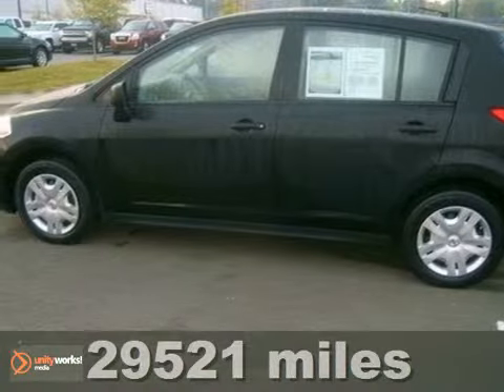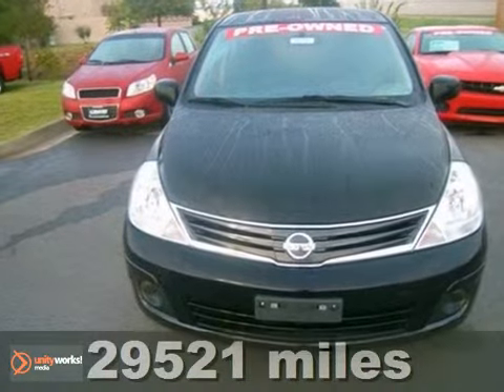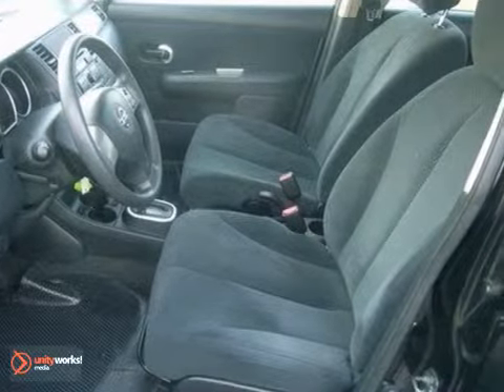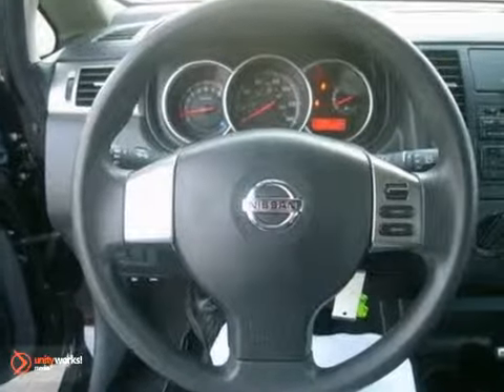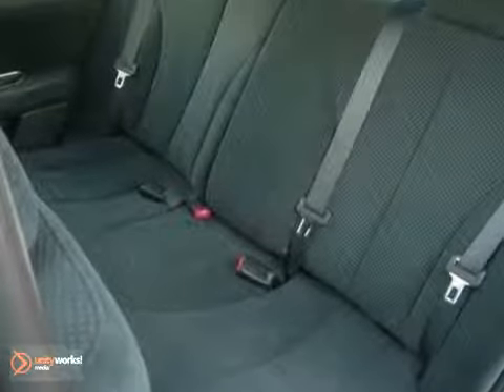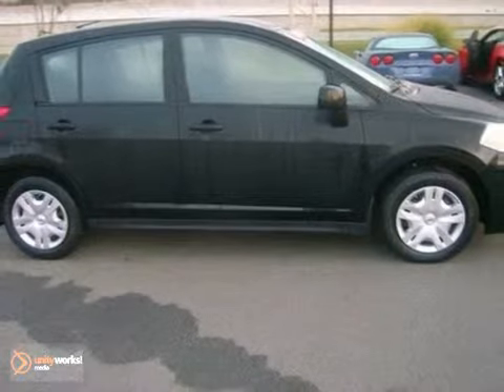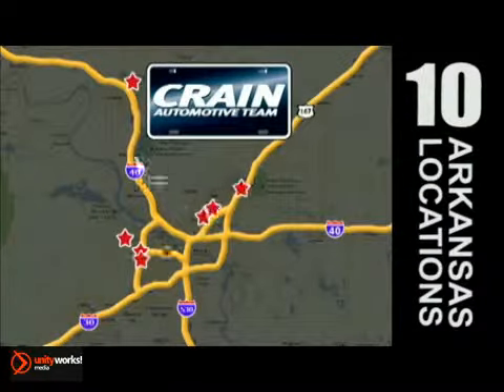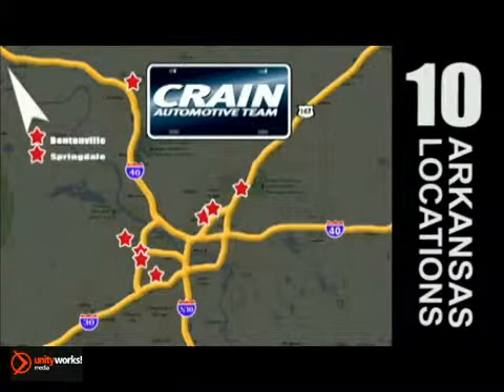2011 Nissan Versa Little Rock AR Bryant, AR BM6382 - SOLD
SOLD - crainteammazda.com  Call or visit for a test drive of this vehicle today!